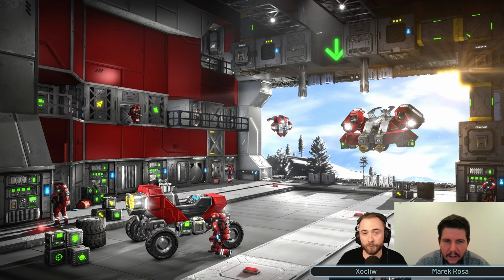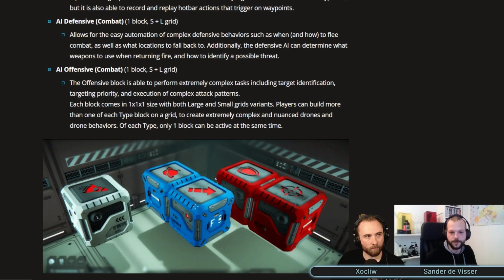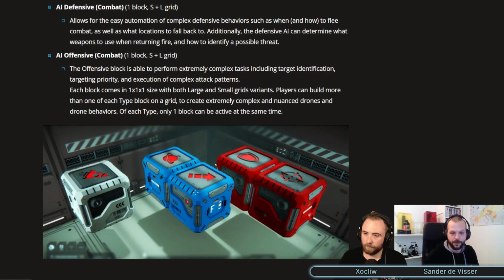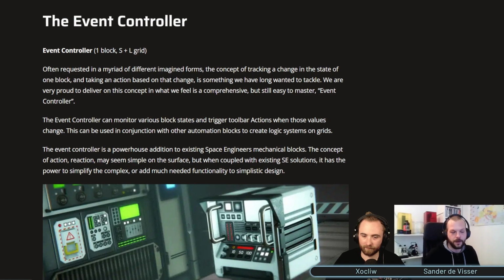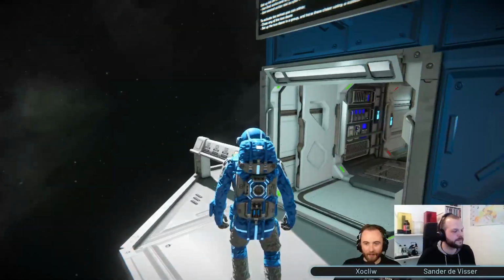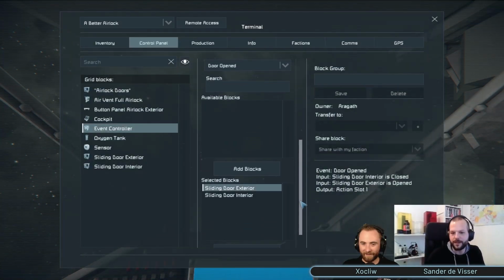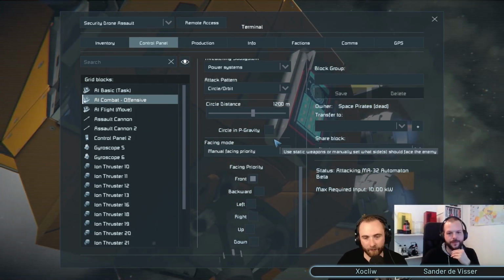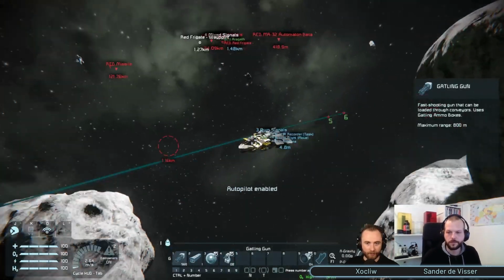Space Engineers Automatons Public BETA Dev Stream Highlights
Timestamps:
0:00 Intro with Marek
3:14 Blog Post
14:17 Video demo
15:57 Beta Gameplay
17:31 Event Controller Airlock
21:00 AI Combat
23:16 AI Intercept / Missile PMW
24:56 AI Recorder
26:26 Outro